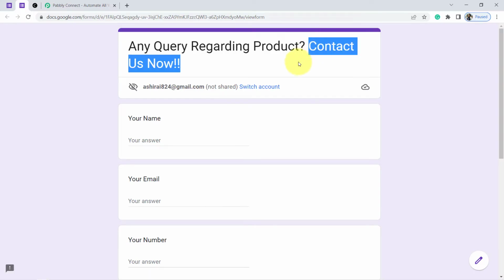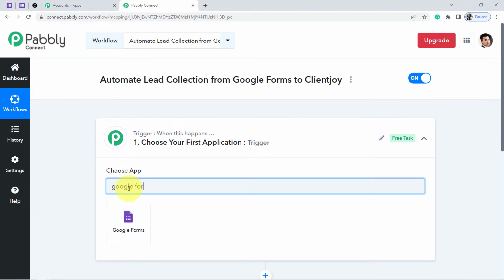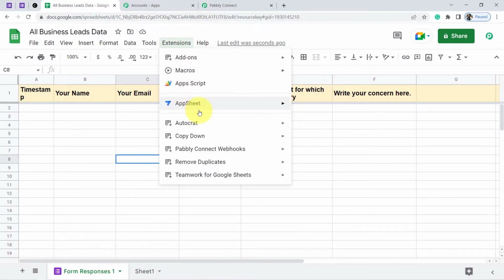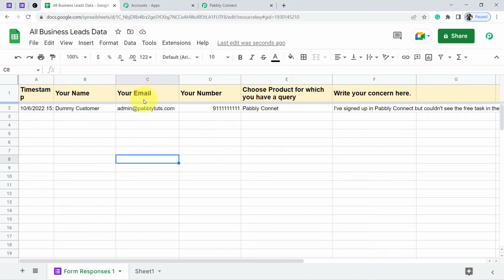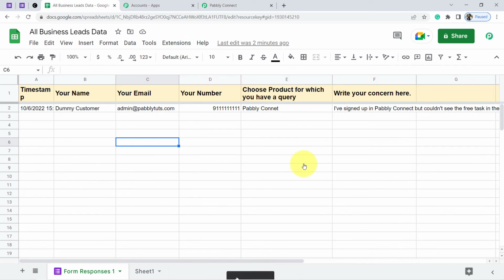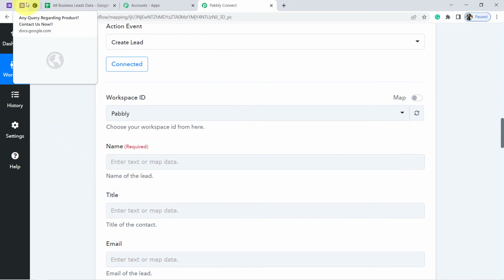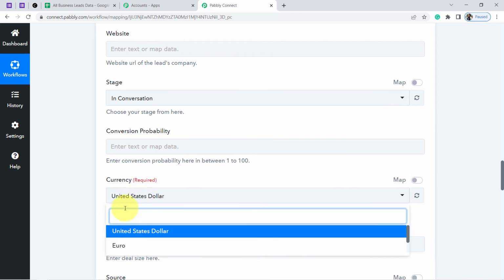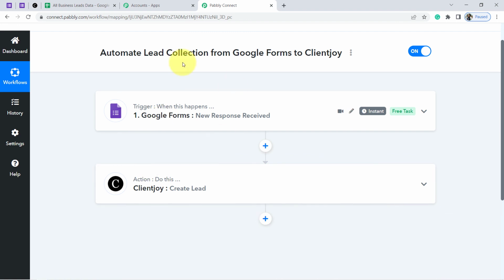How to Add Google Forms Responses to Clientjoy CRM as Leads - Google Forms Clientjoy Integration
In this video, Google Forms Clientjoy Integration with Pabbly Connect. This integration helps you to easily capture leads from Google Forms and sync them to Clientjoy CRM as Leads. You can also add custom field mappings to make the data more useful. This integration makes it easy to keep track of leads and follow up with them in an organized way.